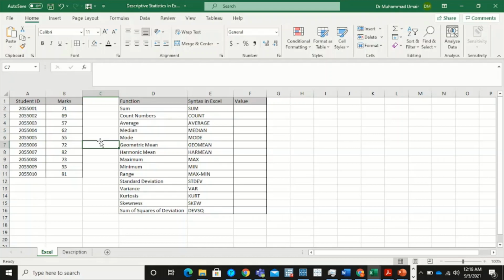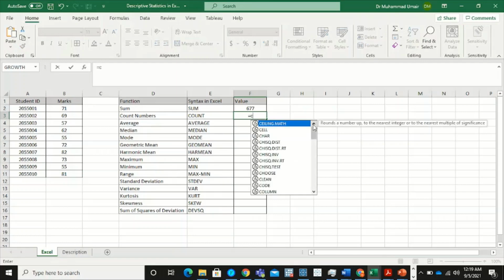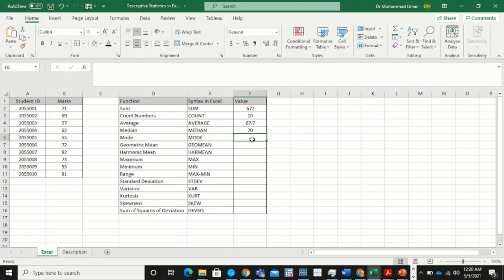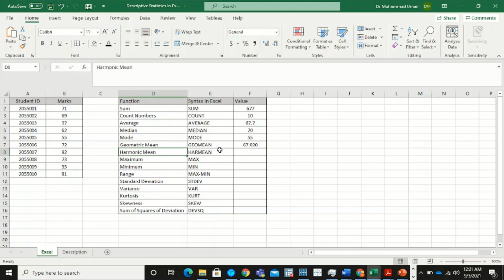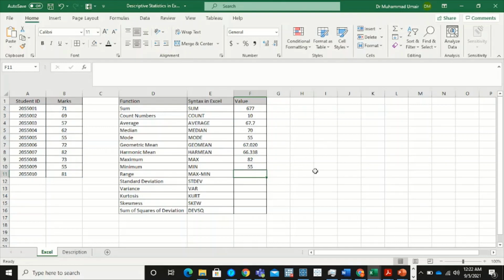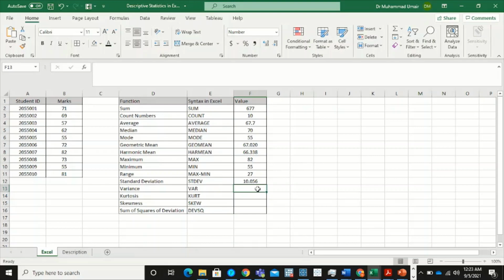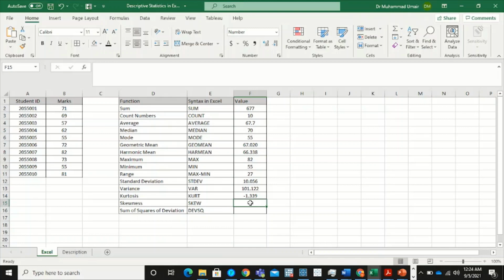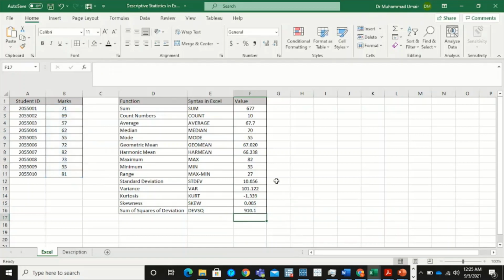Descriptive Statistics in Excel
In the Name of Allah, the Most Beneficent, the Most Merciful.

Welcome to ZY Learning Initiative
An innovative and professional development initiative for integrative learning

In this video, we will the Descriptive Statistics in Excel. The Descriptive Statistics analysis tools generates a report of univariate statistics for data in the input range, providing information about the central tendency and variability of your data.

Muhammad Umair, PhD